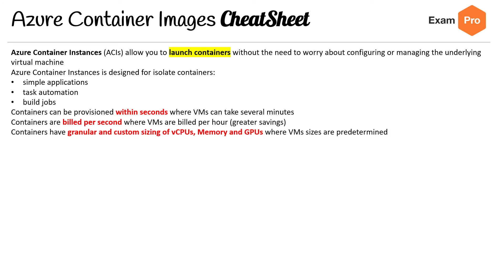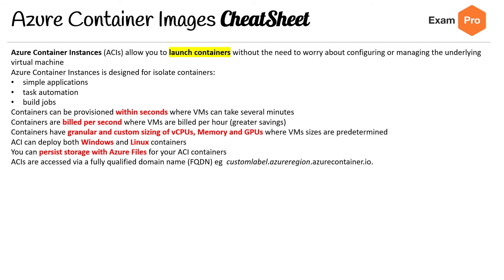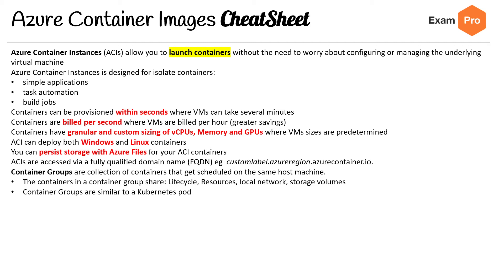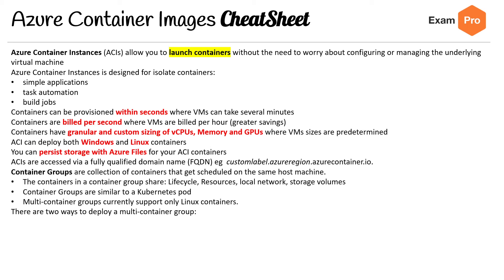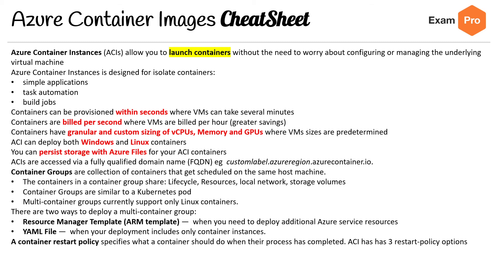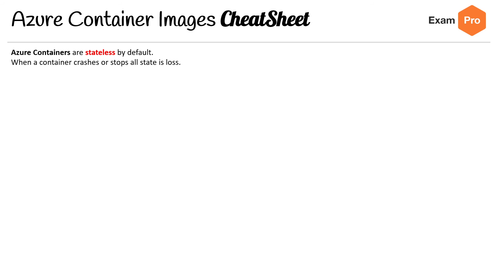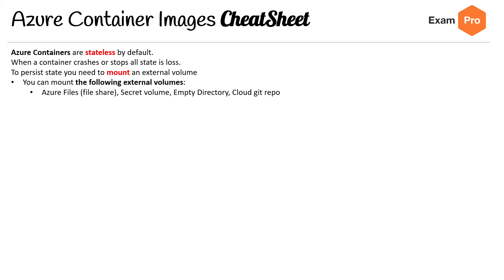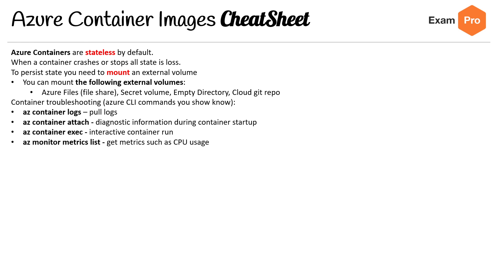Azure Container Instances Cheat Sheet - Azure Associate Course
Access a quick reference cheat sheet for Azure Container Instances, covering key commands, configuration tips, and troubleshooting techniques.